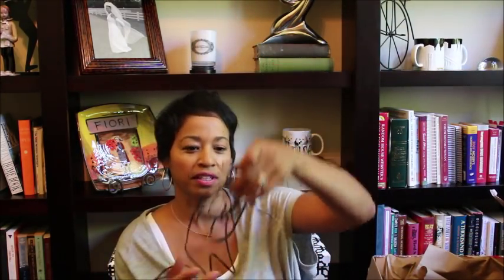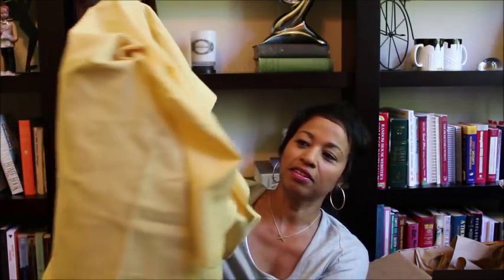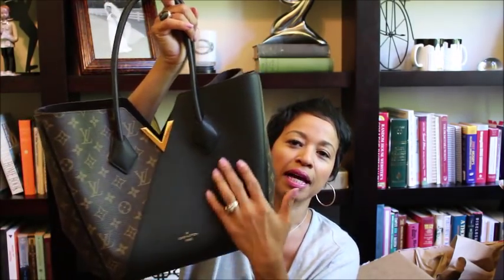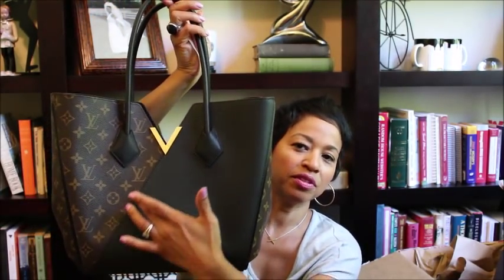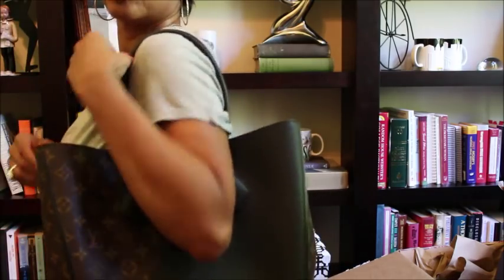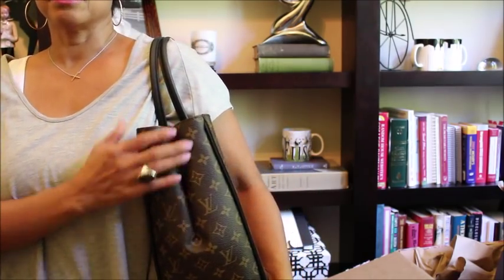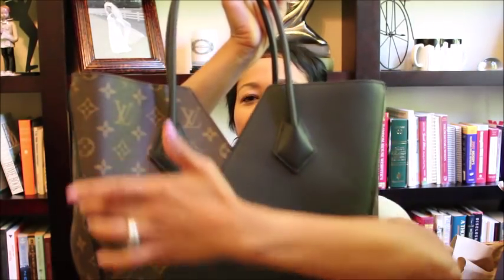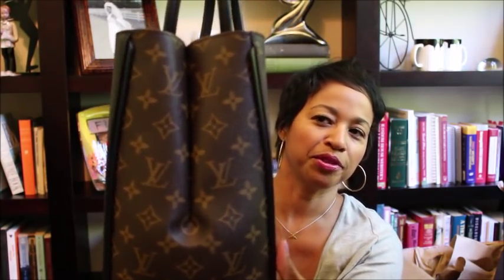Louis Vuitton Kimono Handbag Reveal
Louis Vuitton Kimono - Black

Details::
10.6 x 11.2 x 5.9 inches

- Monogram canvas
- 1 central zipped compartment
- Transversal snap hook as closing system
- Golden color metallic pieces
- 4 bottom studs